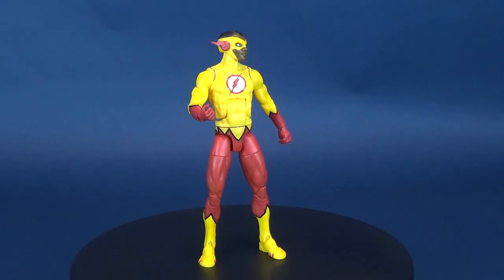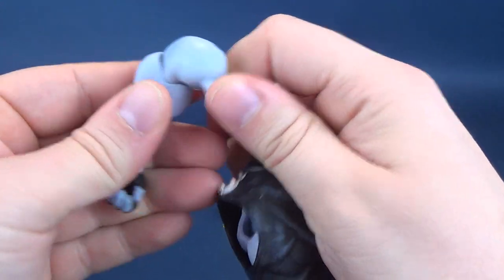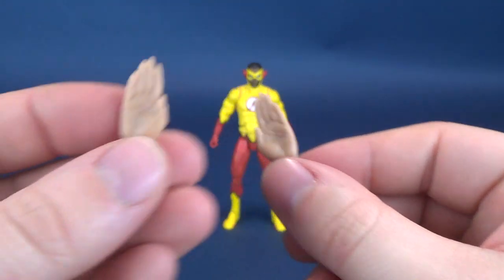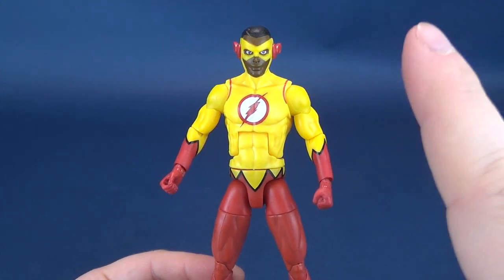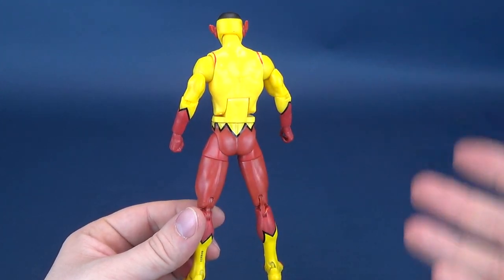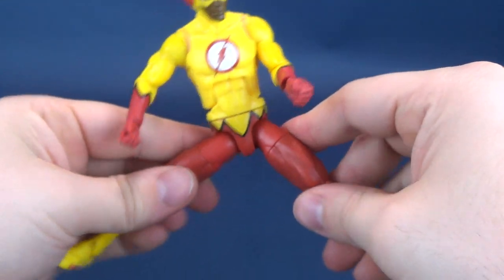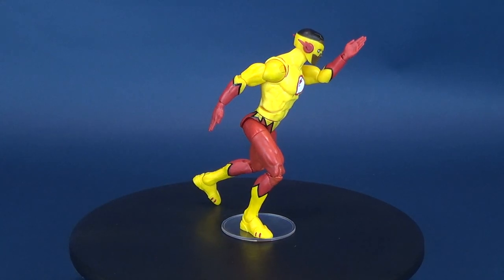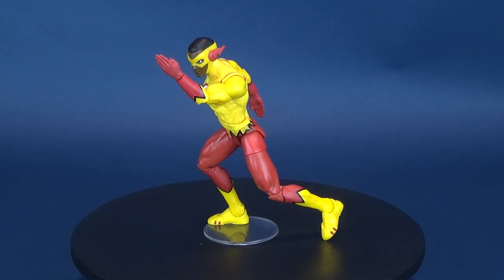Mattel DC Multiverse Lobo Wave Kid Flash Figure Review!